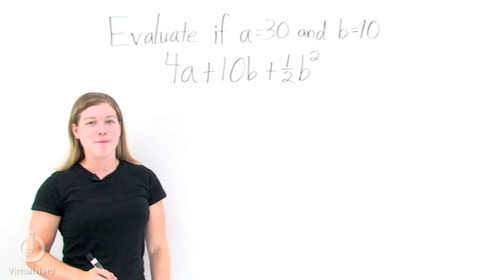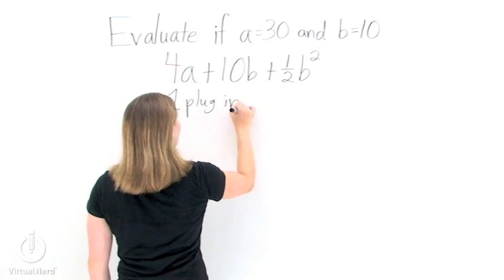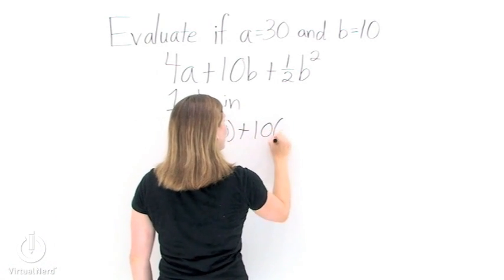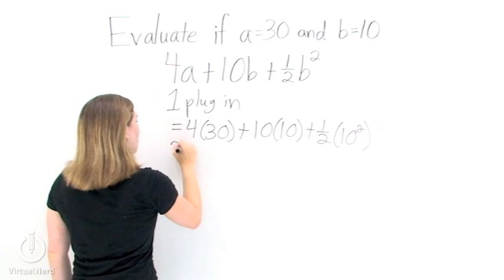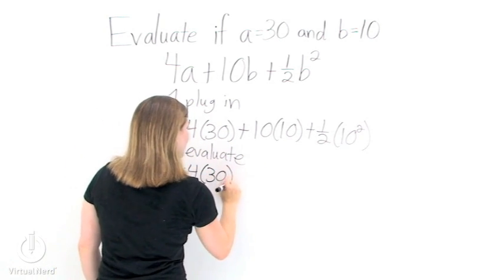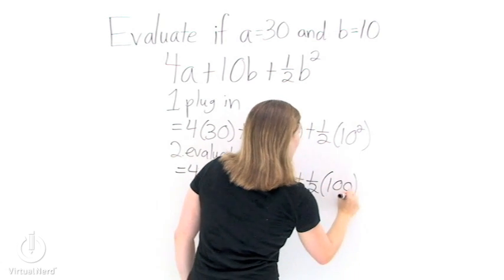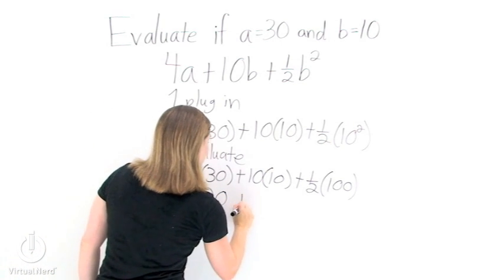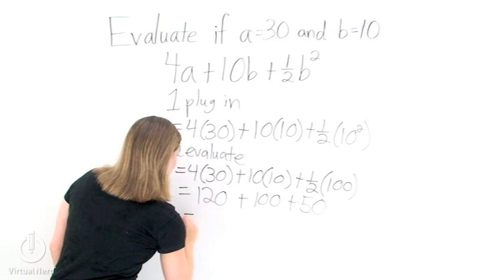How Do You Plug Variables Into An Expression?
Sometimes you have an algebraic expression with variables, and you know the values of those variables exactly, and you just need to plug in those values and get the value of the expression. Well, if that's what you have to do, then you've come to the right place, because this tutorial will show you exactly how to do it!